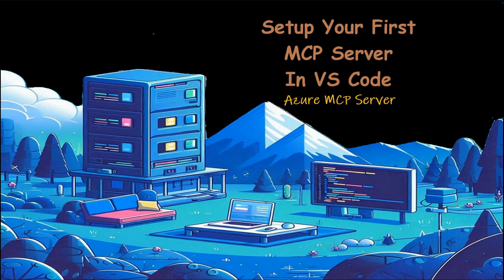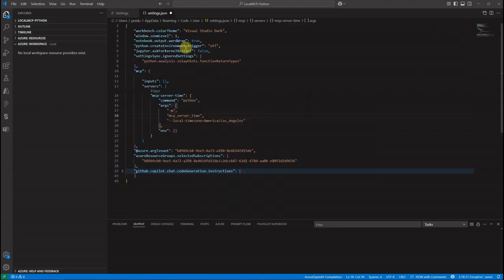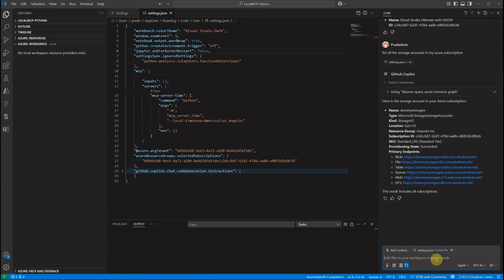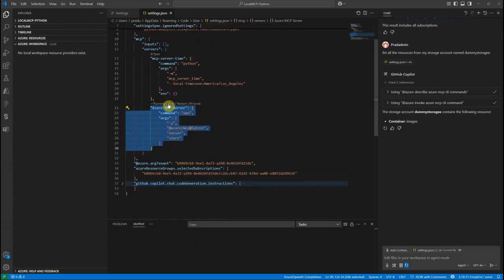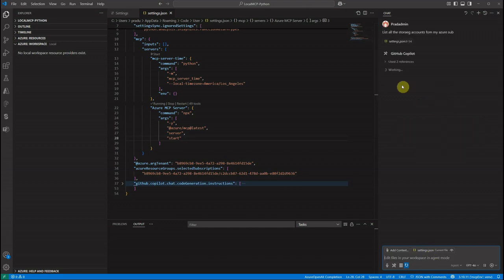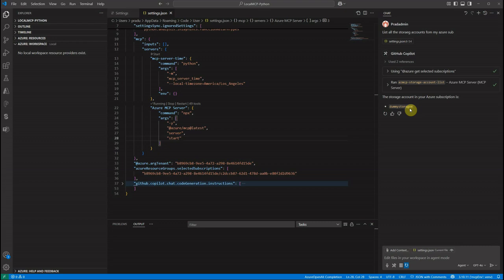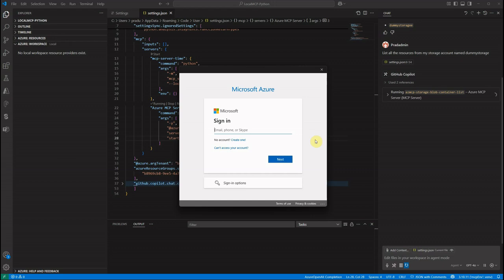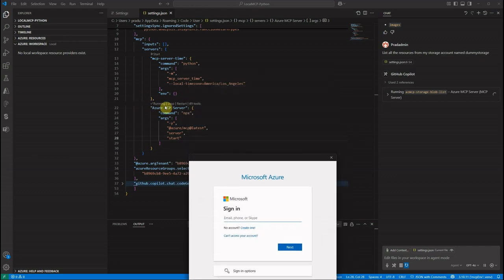Setup Your First MCP Server - VS Code + Azure MCP Server + GitHub Copilot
This video talks about how you can setup your first MCP server inside Visual Studio Code. Do check out this video to know more about integrating Azure MCP Server and how you can use it with GitHub Copilot.

⭐Python for beginners
⭐Python Pandas